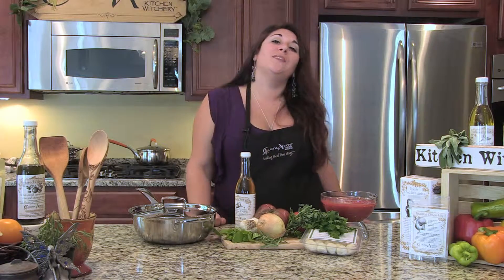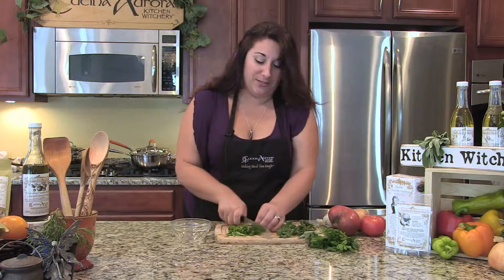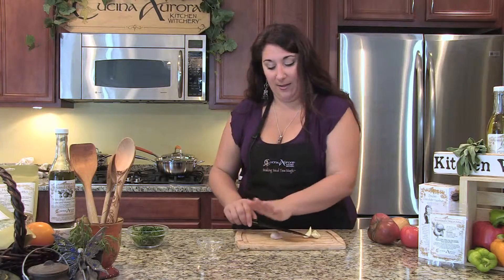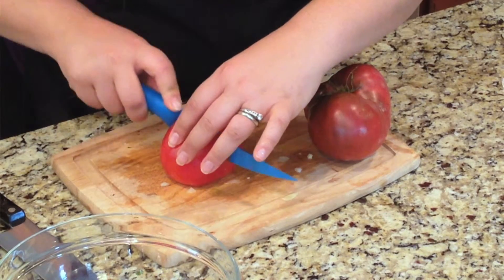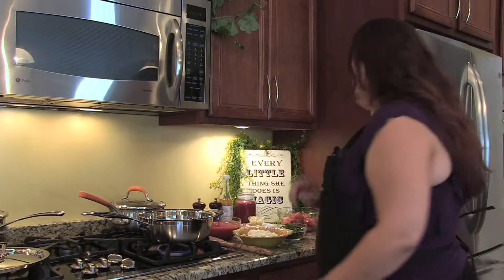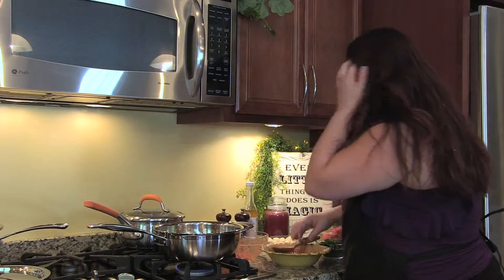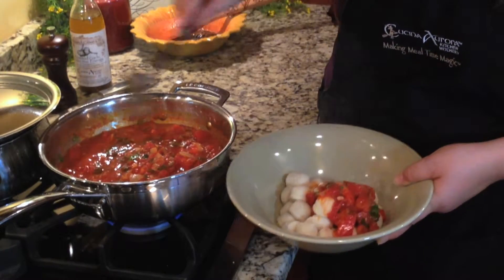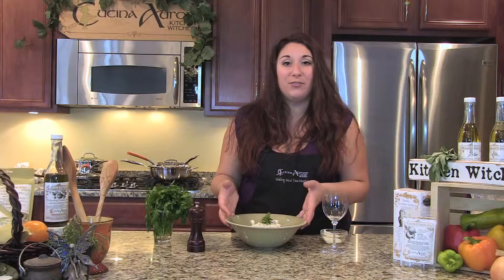Making MealTime Magic Cooking Demo: Pomodoro sauce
The latest edition to the cooking show we produce for Cucina Aurora's 'Making MealTime Magic'! Yes it tasted just as good as it looks!